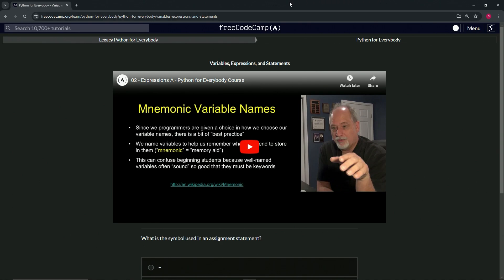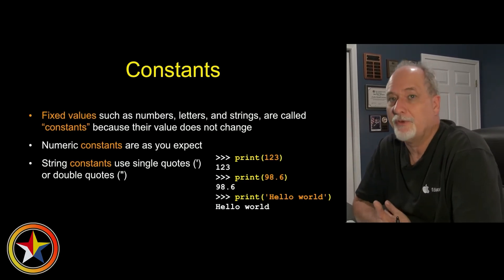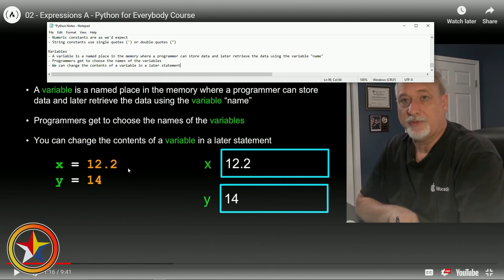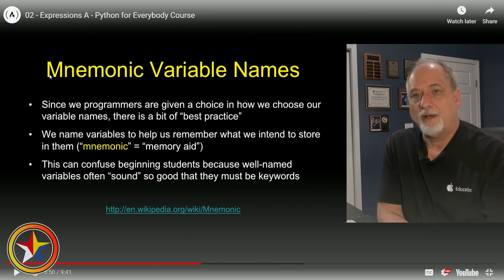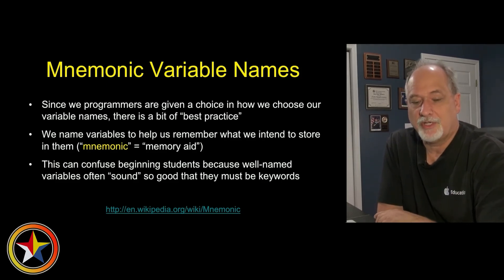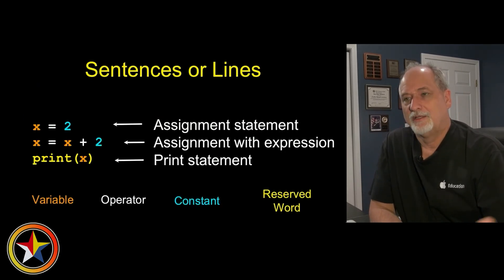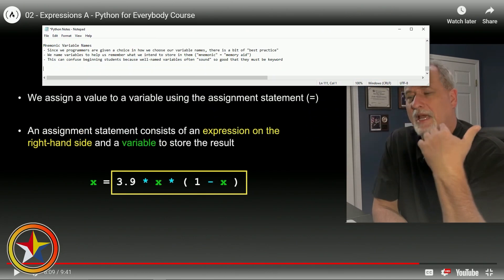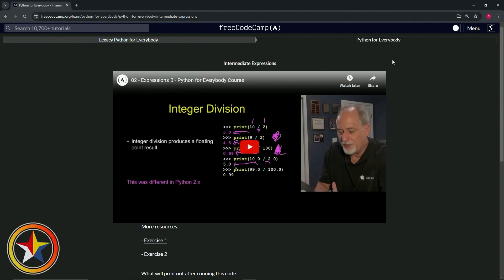Variables, Expressions, and Statements | freeCodeCamp | Legacy Python for Everybody 5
🌟 "Master Python Fundamentals: Variables, Expressions, and Statements" 🌟

🔍 Welcome back to the freeCodeCamp "Python for Everybody" series! In this chapter, we delve into the core concepts of Python programming: variables, expressions, and statements. These building blocks are essential for writing effective and efficient Python code. Follow along to enhance your understanding and practical skills in Python.

📌 Key Learning Objectives:

**Understanding Constants and Variables**: Learn about constants and variables in Python, their roles, and how to use them in your code. Discover the difference between fixed values and variables that store data.
**Writing Assignment Statements**: Get familiar with assignment statements, how to assign values to variables, and the importance of understanding expressions in Python.
**Creating Python Scripts**: Explore how to write Python code both interactively and in scripts. Learn the advantages of using scripts for longer programs and how to execute them.
**Implementing Conditional and Repeated Steps**: Understand the use of conditional statements (if statements) and loops (while loops) to control the flow of your programs.
📊 Enhancing Your Python Skills:

Building a strong foundation in variables, expressions, and statements is crucial for your Python programming journey. This tutorial ensures you have a solid grasp of these fundamental concepts, preparing you for more advanced topics and projects.

✏️ Step-by-Step Tutorial Guidance:

Follow along with our detailed instructions and examples to master variables, expressions, and statements in Python. We provide clear explanations and practical exercises to help you understand each concept thoroughly.

🌍 Community Engagement and Feedback:

Join the freeCodeCamp community to share your progress, ask questions, and connect with fellow learners. Engaging with the community can provide additional support and enhance your learning experience.

📈 Boosting Your Development Portfolio:

Successfully learning the basics of Python programming is an important milestone. This tutorial showcases your ability to understand and apply fundamental programming concepts, a critical skill for any developer.

Ready to dive into Python programming? Watch the video and follow along to master variables, expressions, and statements, and build a strong foundation for your future coding endeavors!

I'm coming for those spots, T-Series / MrBeast.